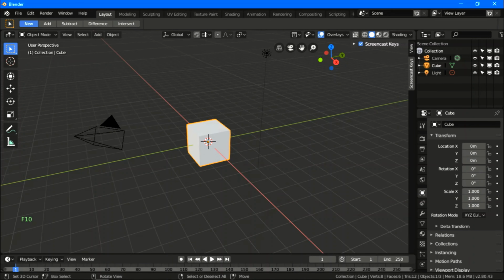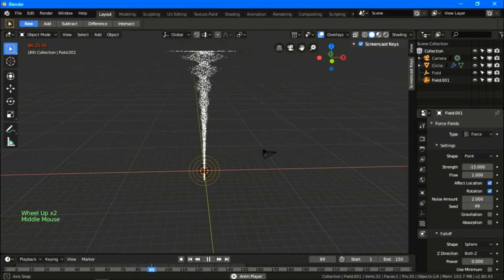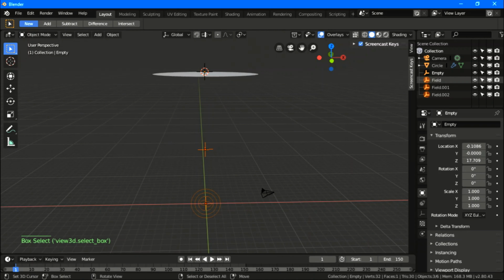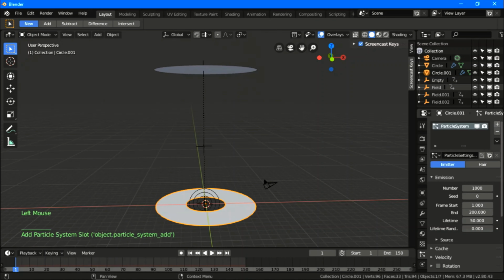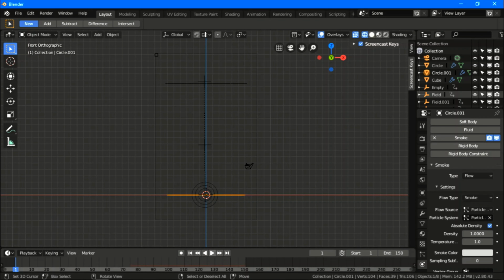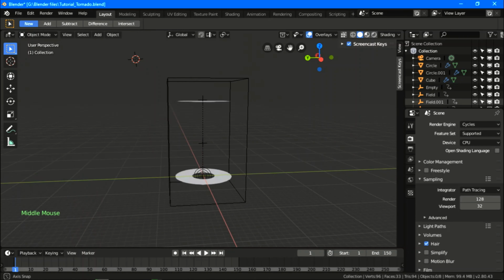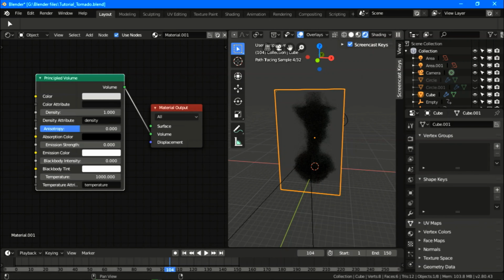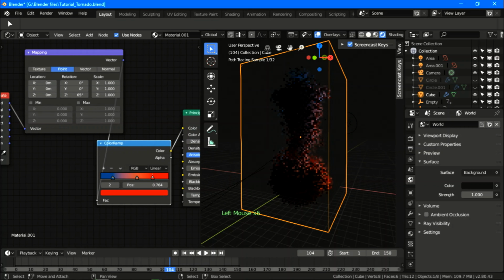Create realistic Tornado in Blender 2.8 for free | Blender Animation-Tutorial For Beginners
Get started with creating natural phenomenons effects like in movies using blebder for absolutely free.

Sorry guys for ending the tutorial just like that.
Here is what you should do:
1. once you have chosen the colors of your choice in the color ramp (shade editor-domain{cube})
    change few parameters in output settings.
2. You can change resolution values under DIMENSIONS.
    (Recommended: x=1920, y=1080, %=100).
3. In the OUTPUT section(Below dimensions)change the location
    where you want to save your video or images.
4. Select the format i.e. the type of file you want to render
    out(Recommended: Jpeg format).
5. If you have chosen jpeg format your animation will render out in
    a sequence of images.This helps, in case your system crashes
    you can continue again from where it stopped without losing
    data.
6. Save your file once again, in case it crashes during rendering
    process.
7.  Finally press Ctrl + F12 keys to render your animation or select render animation in the render tab(at the top) .

Please help me promote my channel.